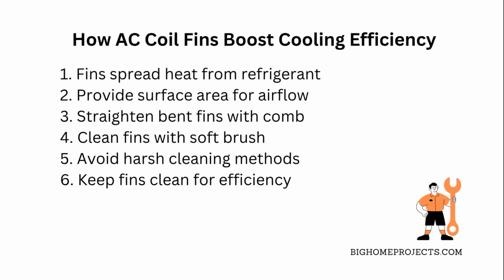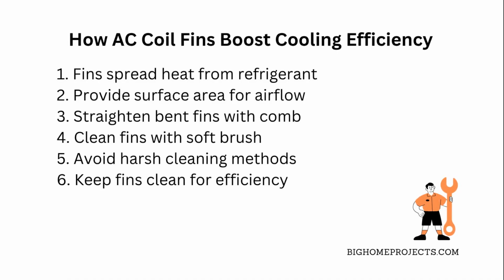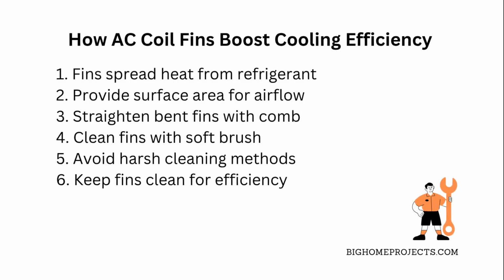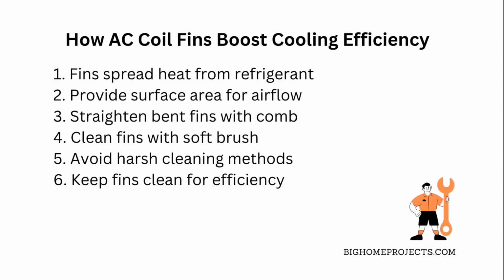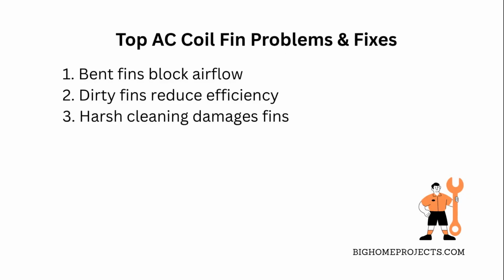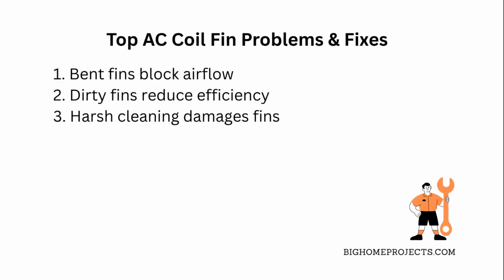Why AC Coil Fins Are Key to Better Cooling Efficiency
Understanding how air conditioner coil fins work is essential for improving your AC system’s efficiency and cooling performance. Coil fins help disperse heat and allow proper airflow, which keeps your air conditioner running smoothly and reduces energy bills. Common issues like bent or dirty fins can block airflow and decrease cooling power, so regular cleaning and careful maintenance are key. Learning simple tips to straighten and clean your AC fins can save you from costly repairs and keep your home comfortable. If you want expert advice on AC maintenance or need trusted local contractors for repair and installation, websites like BigHomeProjects.com make finding reliable HVAC professionals easy and hassle-free.

About Us